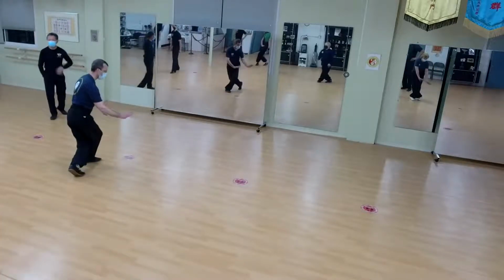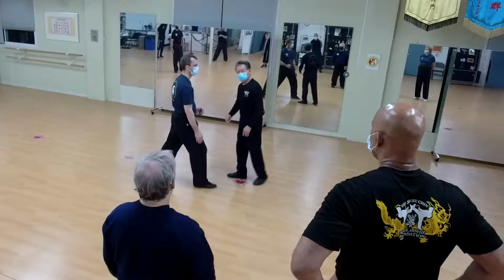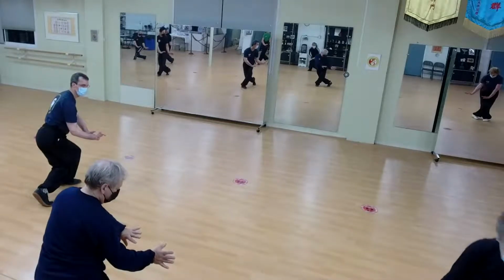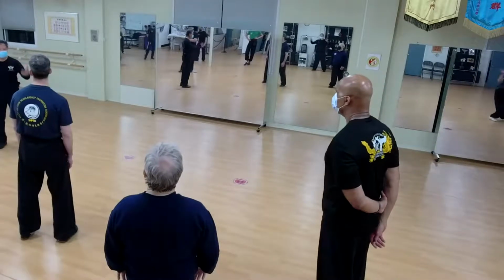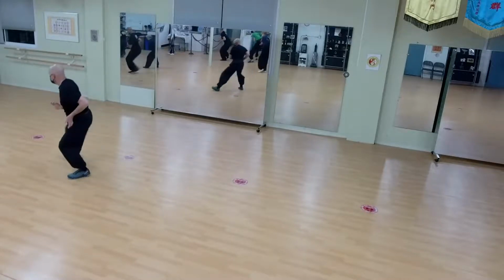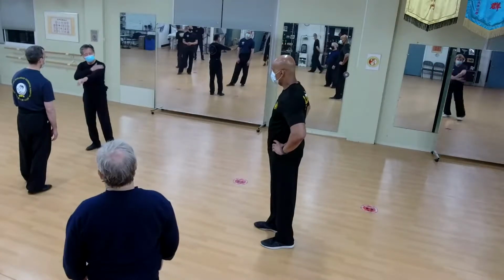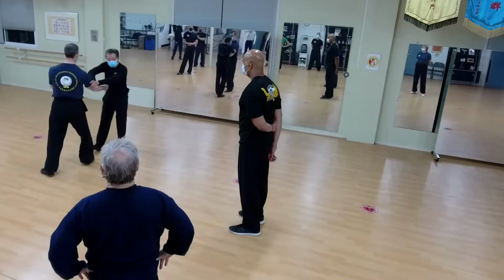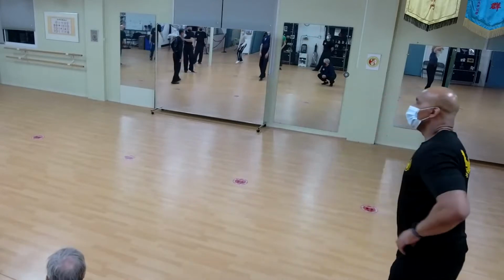Advanced Hung Gar Kung Fu class Live!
Welcome once again to Calvin Chin's Martial Arts Academy on YouTube! We are back to streaming live classes 4 days a week! We have over 500 classes on our YouTube channel. This is an advanced Hung Kuen Kung Fu class! After a series of warm up exercises, we will run through group Hung Gar Kung Fu forms like Gung Gee Fook Fu Kuen, Fu Hok Seong Ying Kuen, Ng Ying and Sup Ying Kuen as well as two person forms and various weapons sets!